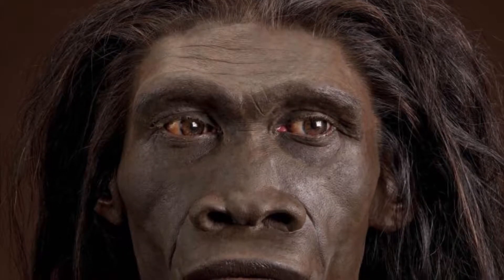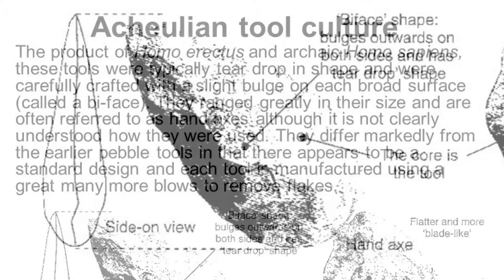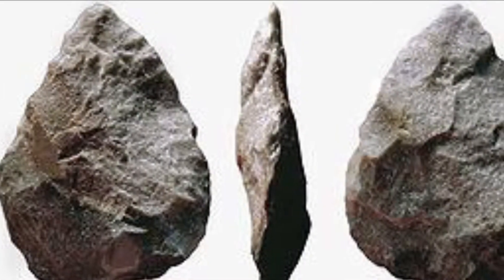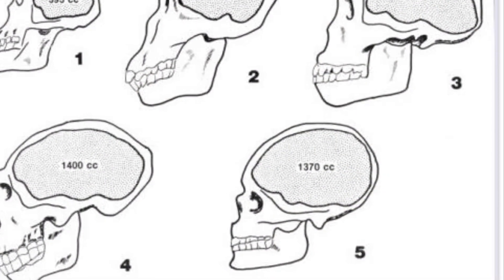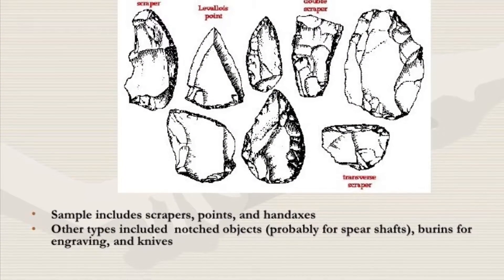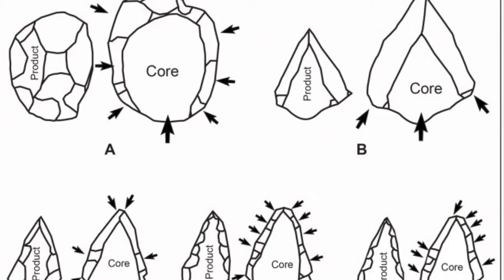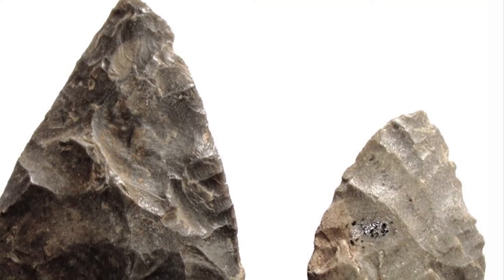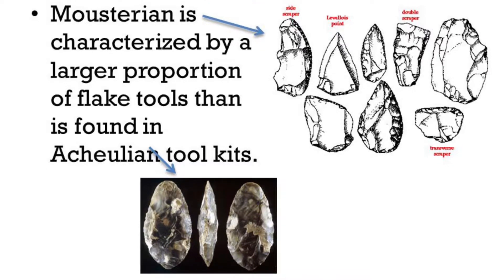Acheulian vs Mousterian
Final video draft